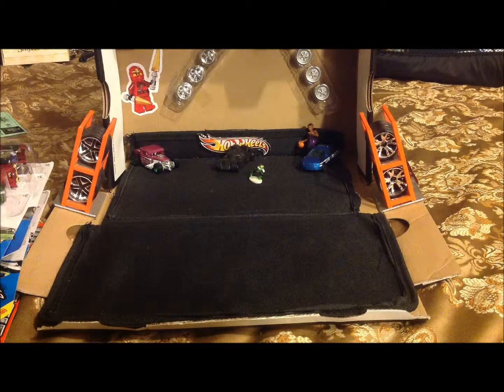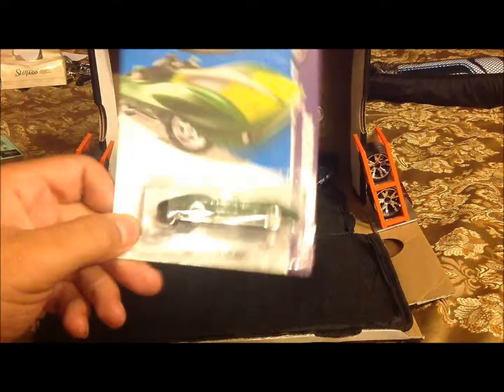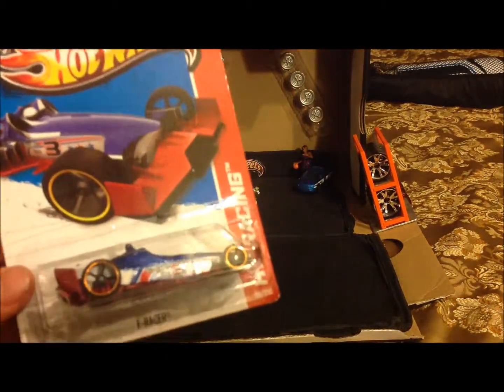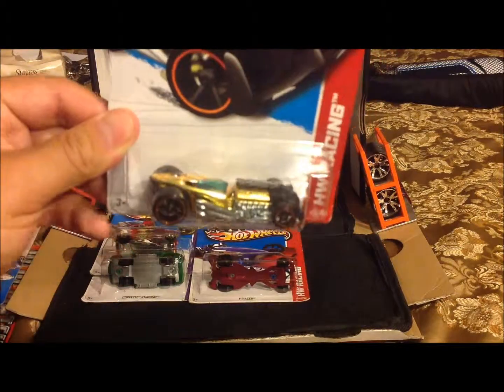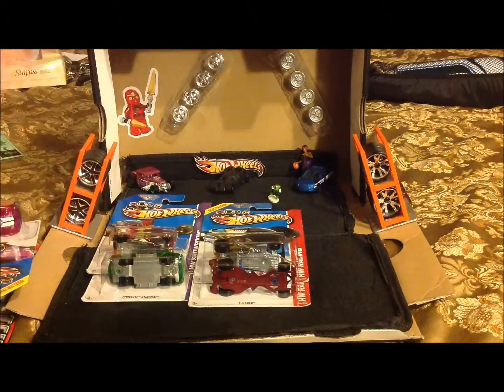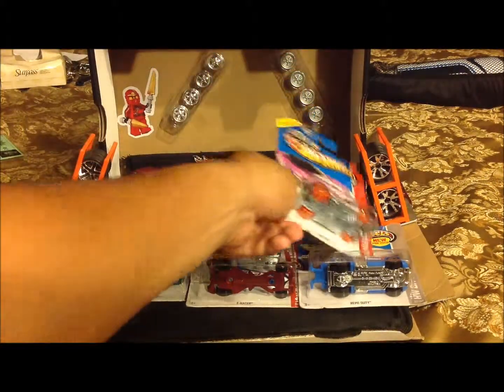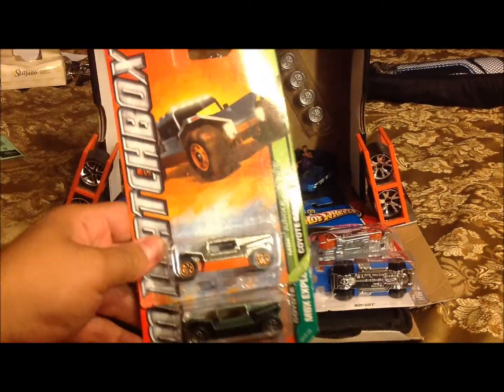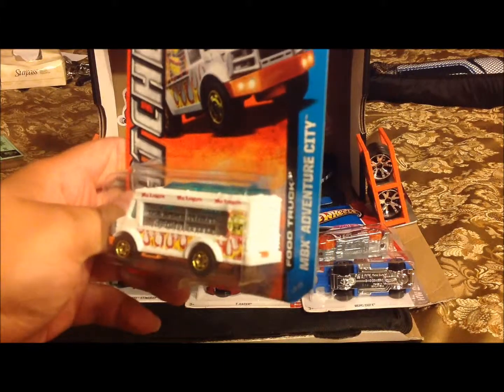Hot Wheels : Target mini Haul